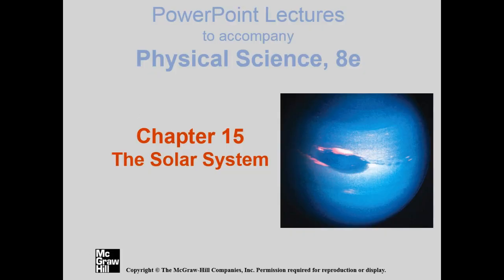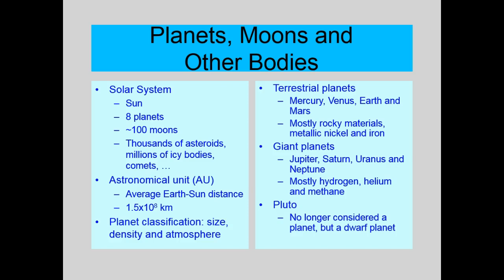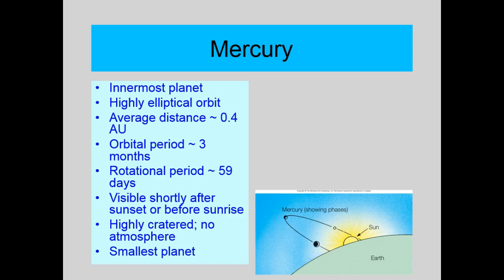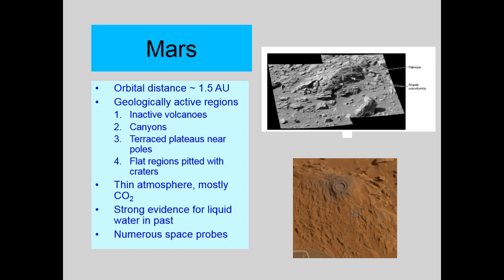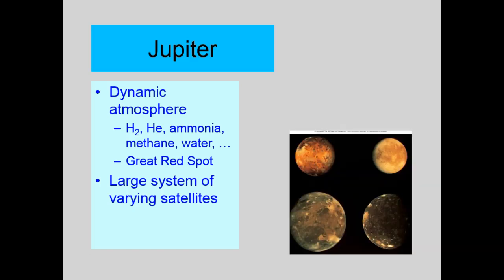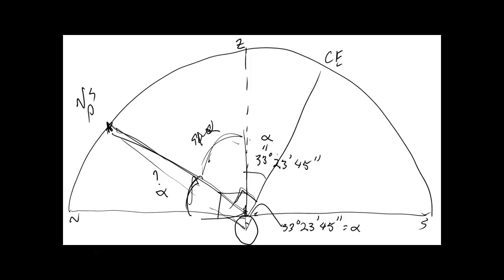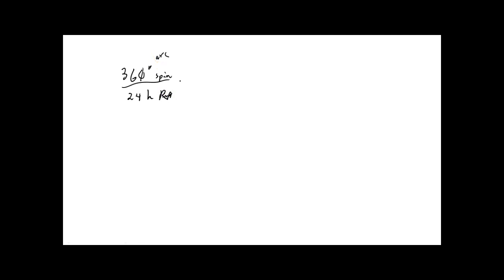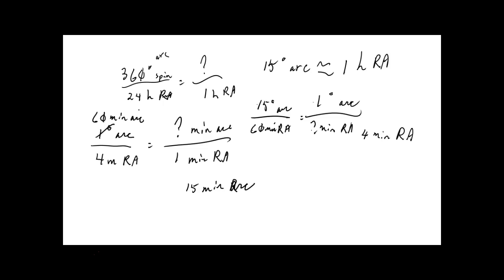PHS111 Chapter 15 Lab1